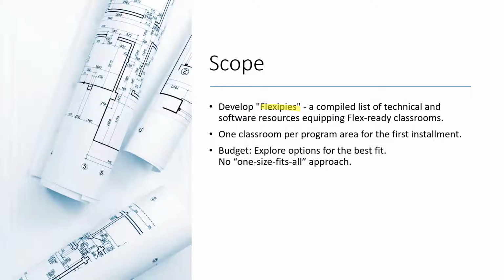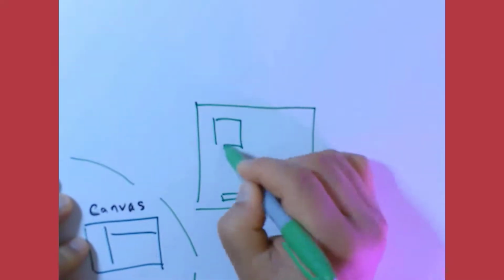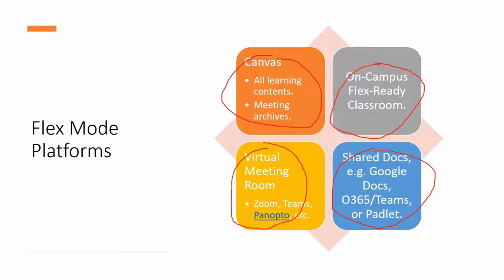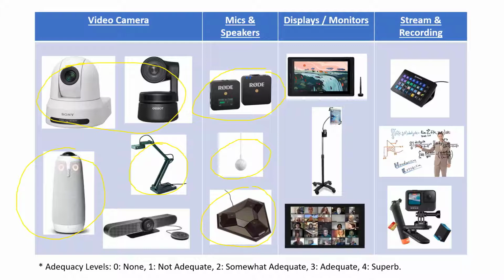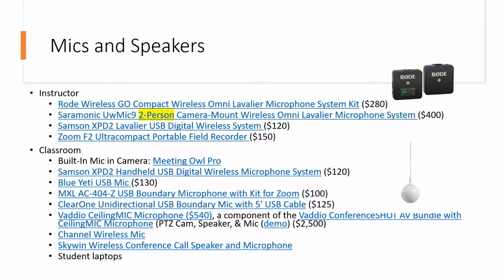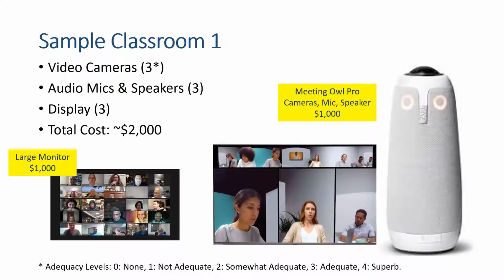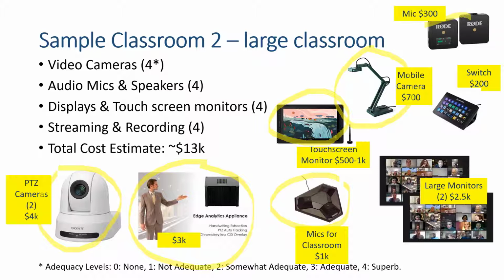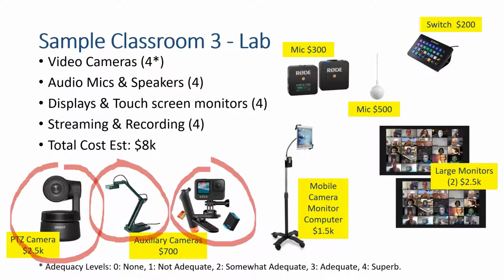Flex Modality - Technology Plan v0.1.1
Ideas and considerations in equipping classrooms for Flex modality.

0:00 Introduction and Background
1:56 Objectives and Requirements
2:43 Student Access Points in Flex Classes
4:12 Flex-Ready Classroom Layout
5:03 Culinary Arts Demonstration
5:45 Technology Categories
7:06 Video Recording Options
8:36 Audio Options
9:16 Display Options
9:54 Streaming and Recording Option
10:51 Sample Classroom Setup 1 - Common Classroom
11:25 Sample Classroom Setup 2 - Large Classroom
13:38 Sample Classroom Setup 3 - Lab Classroom
16:51 OBSBot Tiny PTZ Demonstration.
19:57 Considerations